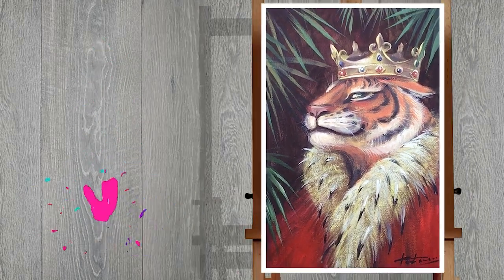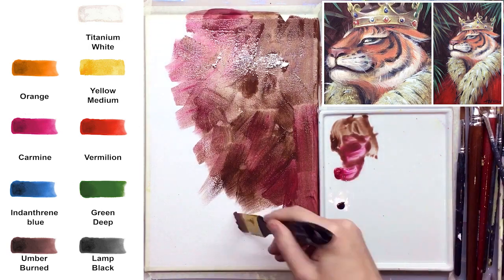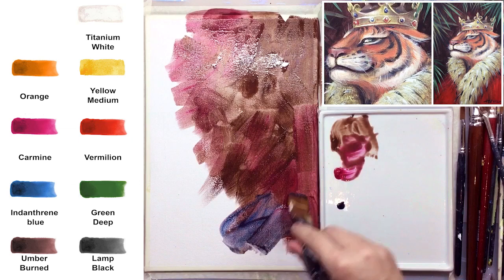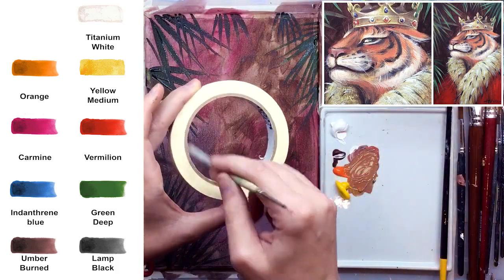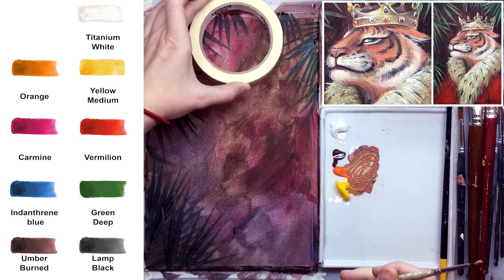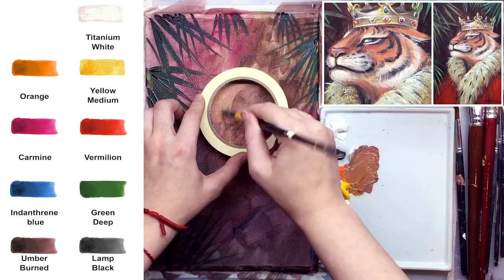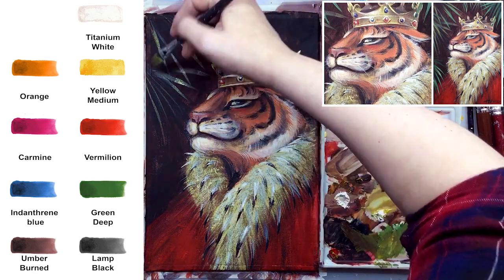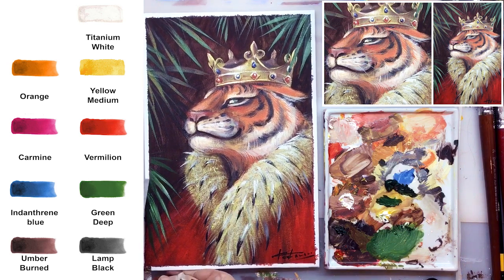Royal Tiger. Symbol of 2021. How yo paint🎨ACRYLIC tutorial DEMO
🌸In this tutorial we painting Royal Tiger! Red cloak, ermine collar and golden crown! We continuing the serial with royal outfit animals and I recommend to check Royal Mouse and Royal Ox as well!

Artist: Aakash Gandhi, songs: Shattered Paths, Kiss the Sky, Lifting Dreams, White River, Heavenly
Artist: Asher Fulero , songs: Good For The Soul, Aurora Borealis Expedition
Artist: Dan Bodan, songs: Bike Sharing to Paradise, Bucolic Acrylic
Artist: Sir Cubworth, songs: Simple Sonata, Fugue Lullaby,
Artist: Erik Satie, songs: Gymnopedie No.1
Artist: Wahneta Meixsell, songs: Gymnopedie No_3
Artist: Riot, songs: Wigs
Artist: Huma-Huma, songs: Clouds
Artist: Silent Partner, songs: Far Behind
Artist: Geographer, songs: Away
Artist: Aaron Kenny, songs: Beneath the Moonlight
Artist: Bach, songs: C Major Prelude
Artist: Coyote Hearing , songs: Heart Strings
Artist: Jesse Gallagher, songs: Maryandra's Waltz
Artist: Jason Farnham, songs: Wedding Invitation